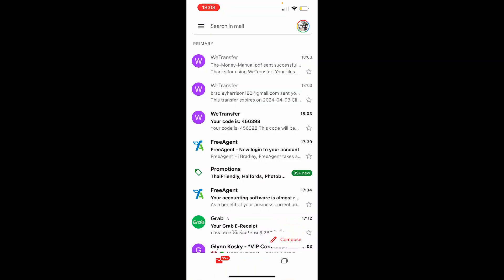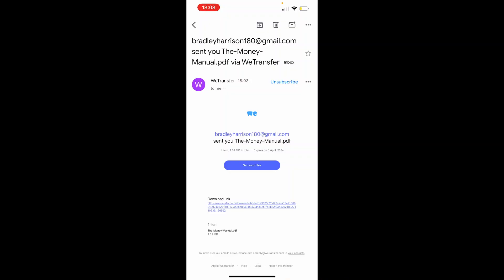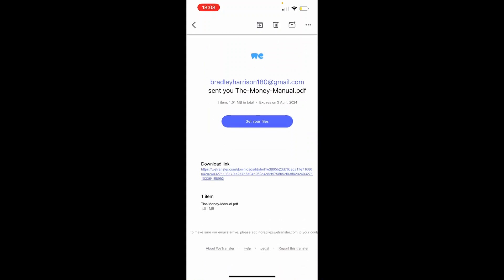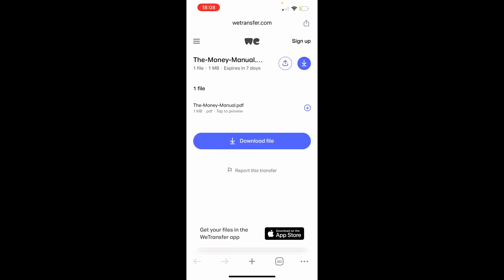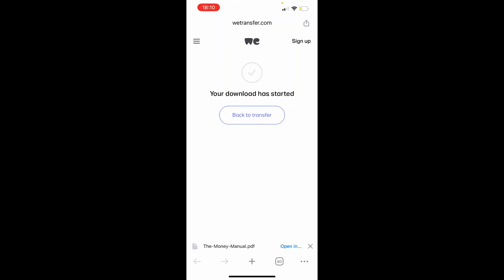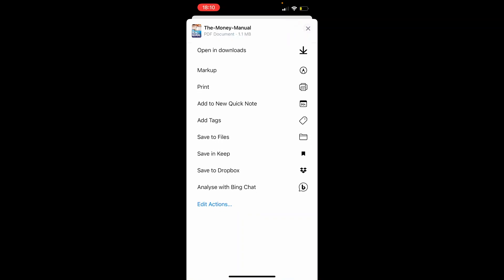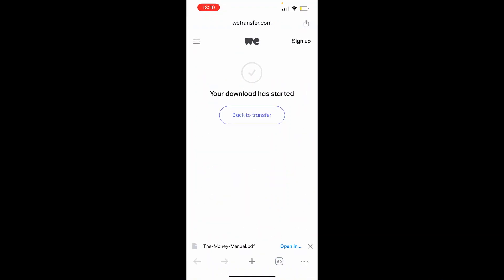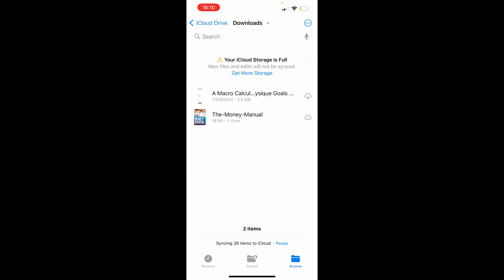How To Download WeTransfer Files on iPhone (Step By Step)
In this video, I show you how to download WeTransfer files on iPhone. This is a simple step-by-step walkthrough that explains all the steps simply. Follow this guide and download WeTransfer files on your iPhone in minutes.